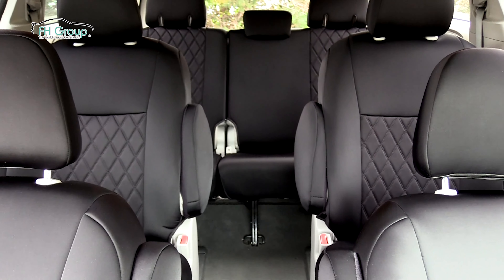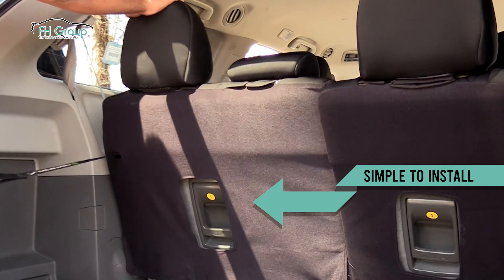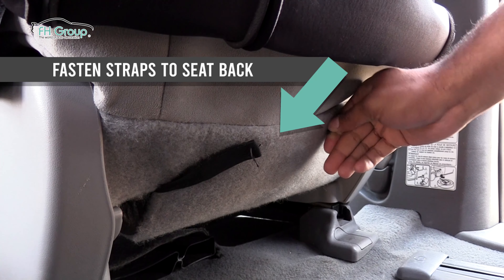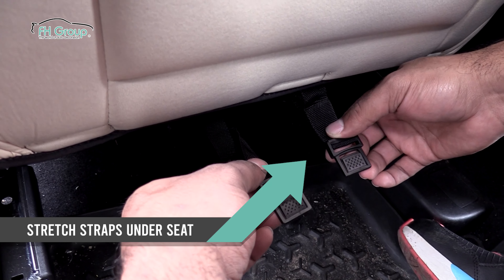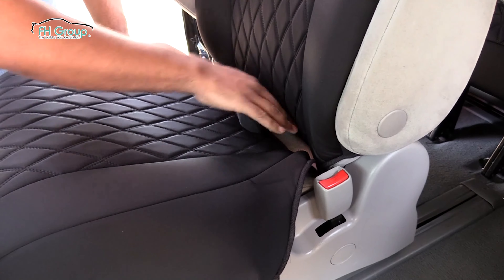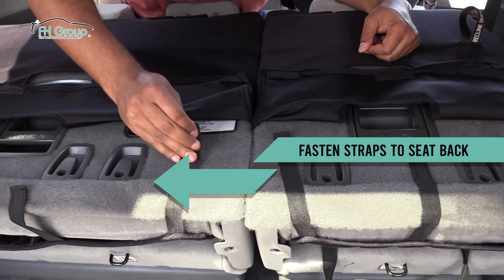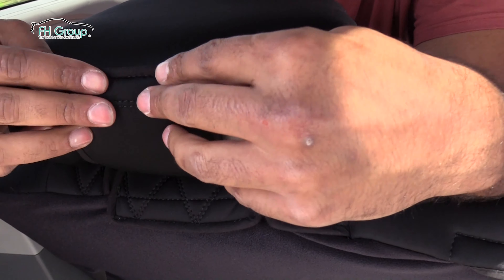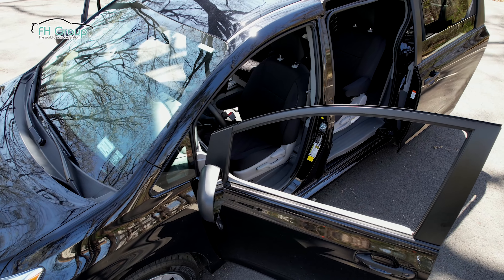How to Install Custom-Fit Car Seat Covers for 2011-2020 Toyota Sienna - FH Group Auto